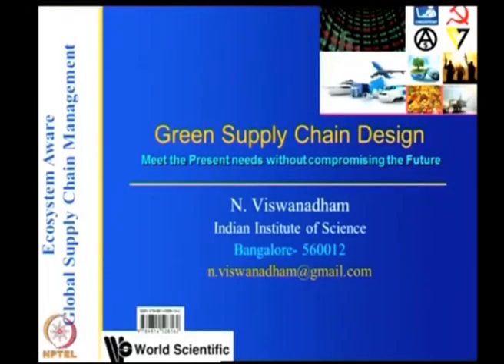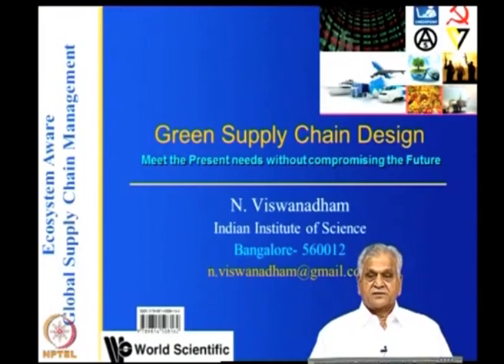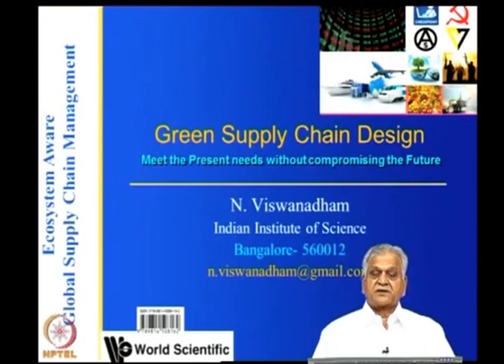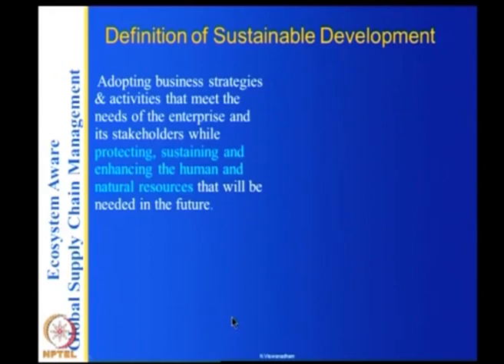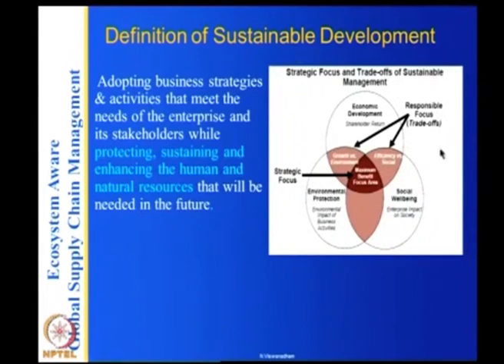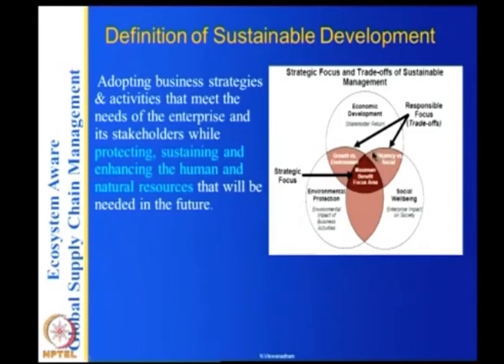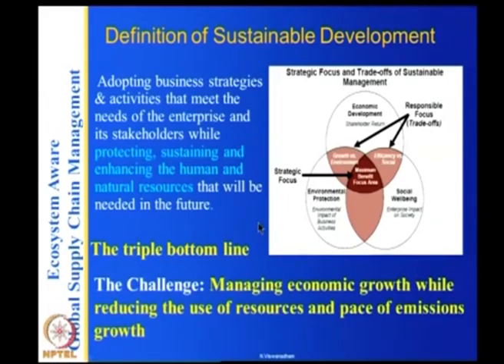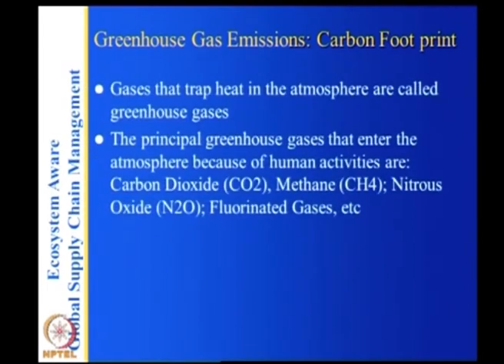Green supply chain design-part1